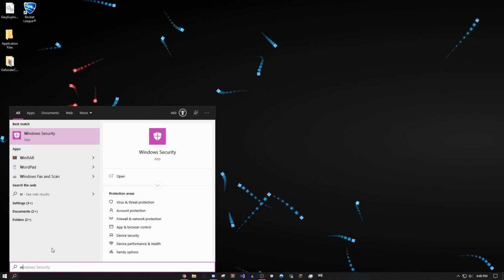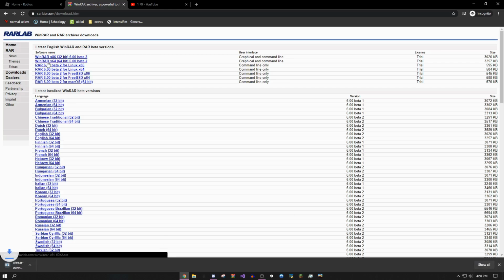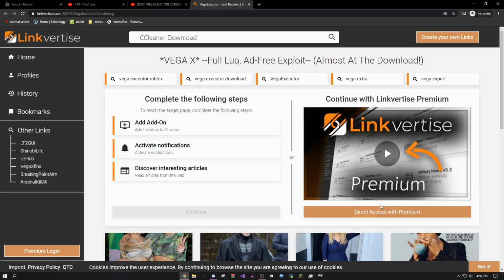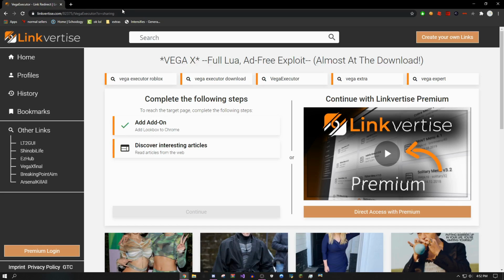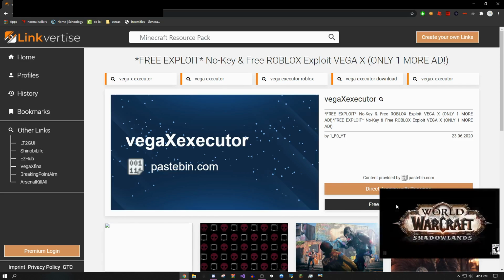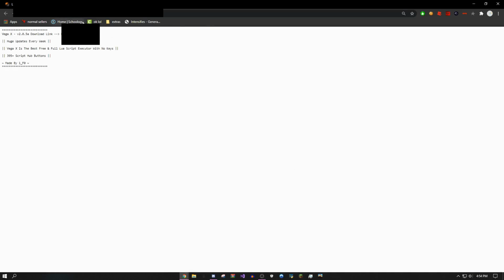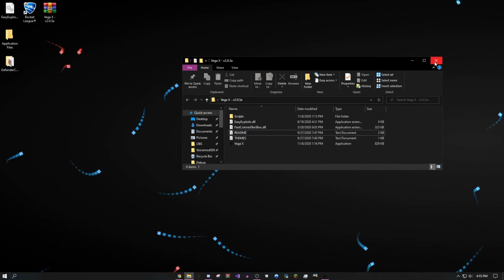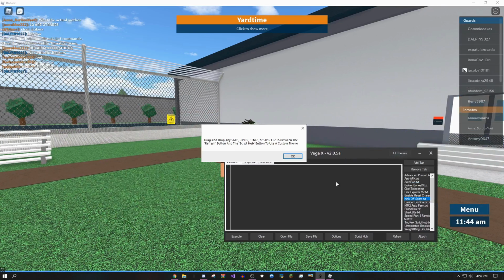[UPDATED] Vega X | How To Download Vega X : Free Executor | How To Use / Download | *WORKING 2021*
▬▬▬▬▬▬▬▬▬ [ ✔️ Download Link ✔️ ] ▬▬▬▬▬▬▬▬▬

▬▬▬▬▬▬ [ ✔️ Free Robux (Only Working Website) ✔️ ] ▬▬▬▬▬▬
The Only Working Free Robux Website That Gives You Robux Just For Watching Ads. The Link Is Below:

▬▬▬▬▬▬▬▬▬ [ ✔️ Extras ✔️ ] ▬▬▬▬▬▬▬▬▬
▬▬▬▬▬▬▬▬▬ [ ✔️ Timestamps ✔️ ] ▬▬▬▬▬▬▬▬▬
0:00  -  Intro
0:33  -  Before Downloading
1:59  -  How To Download
2:18  -  Link #1
3:43  -  Link #2
4:16  -  Link #3
4:45  -  Link #4
5:11  -  After Downloading
6:30  -  Game Showcase
7:23  -  Outro